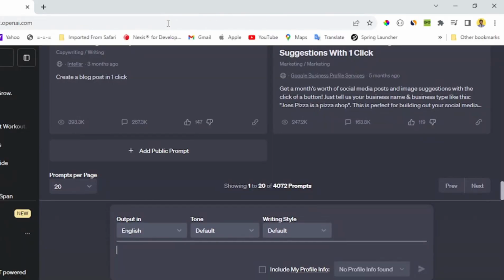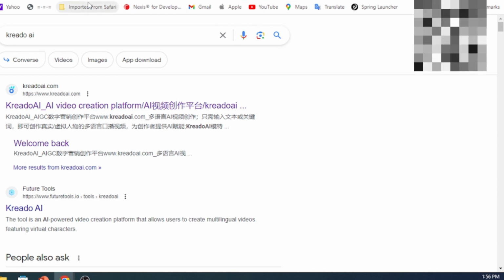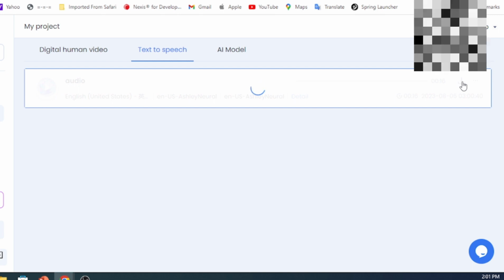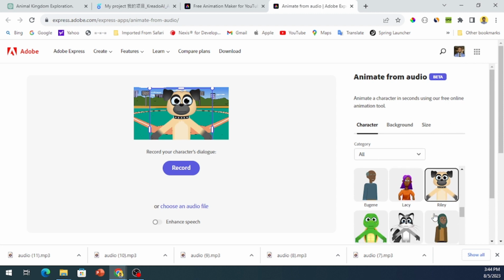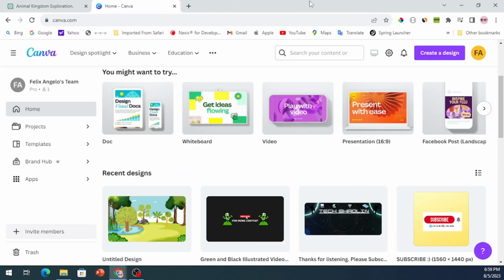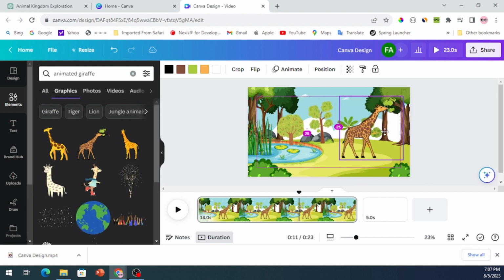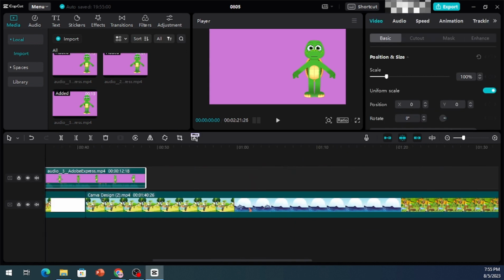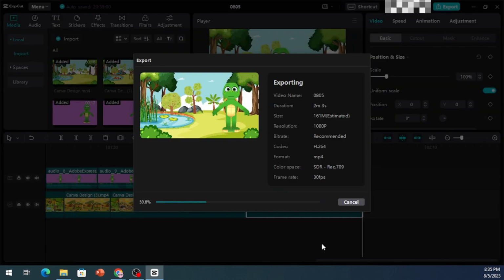Make Money With AI Creating Animation Video || Kids Learning Video || Free AI Tools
Generate Income Using AI Through Crafting AI-Driven Educational Animation Videos for Children. In this present-day tutorial, we'll explore the process of producing animated videos utilizing ChatGPT's capabilities. I'll guide you through the steps of developing a kids' educational animated video with AI assistance. Without any more delay, let's delve into the world of earning money with AI by crafting animation videos that facilitate kids' learning experiences.

Discover How to Create Engaging 2D Animated Videos for Kids using Free AI Tools! Learn About Various Animals in an Exciting Way!
With nearly 8 million subscribers, we're here to show you the ropes on entering the market and crafting amazing 2D animated videos using AI-driven tools – all while having a blast!
🌟 In this tutorial, we'll guide you step by step through the process. Buckle up, and let's dive in!
🎨 Step 1: Crafting the Perfect Script
First things first, we'll employ ChatGPT to create an engaging script for your video. We're using the AIPRM - ChatGPT Prompts plugin to supercharge this process. For those interested, search "AIPRM - ChatGPT Prompts" and install the plugin. Of course, you can still follow along without it. For this tutorial, we're scripting an educational tale to introduce kids to the wonders of various animals. Our prompt: "Write a script to teach children about various animals."
🎙️ Step 2: Bringing Your Story to Life with AI-Generated Audio
Once the script is ready, head over to Kreado AI, sign up, and click on the "AI Text Dubbing" feature. Optimize the voice, paste the script, and hit "Audition." Bear in mind, Kreado AI has an 800-character limit per audio, so you might need multiple takes. After creating the audio, proceed to the next phase.
🎉 Step 3: Animating Your Characters
This step involves animating your characters according to the audio you've generated. Open Adobe Express and select "Make Animations for YouTube." Customize the video size for optimal YouTube viewing. Choose your character and select a background color (we picked purple for contrast). Upload the audio clips, and the animation will unfold. Ensure you repeat this process for every audio clip, then download the videos to your device.
🌳 Step 4: Elevating the Experience with Canva
Making your videos engaging is crucial! Head to Canva, create an account, and click "Create Design." Opt for "YouTube Video" and use the Adobe Express videos as reference. Enhance the backdrop with forest imagery, and introduce animated trees for an interactive touch. Align the timing with the Adobe Express animations and incorporate animals from your story. The Canvas animation tool is your key to making these creatures come to life – follow along as we demonstrate!
✂️ Step 5: Final Touches and Editing
Open your preferred video editor (we're using CapCut) and import the Canva and Adobe Express videos. Align scenes meticulously, leveraging the chroma tool to remove background colors. Position your characters within scenes, and once editing is complete, export your masterpiece.
🚀 Your Video is Ready to Shine!
Congratulations, your captivating educational video is set to inspire and entertain young minds! Remember, each like and subscription goes a long way in motivating us to create more valuable content like this. We eagerly await your thoughts and questions in the comments!
🎊 Join us in this exciting journey of learning and fun. 🎈

00:00 - Introduction
00:39 – Generate story with Chat GPT
01:10 – Generate Audio with Kreado AI
02:03 – AI Animation With Adobe Express
02:56 – Create Video Background with Canva
04:07 – Edit Video In Preferred Video Editor
 06:39 Conclusion